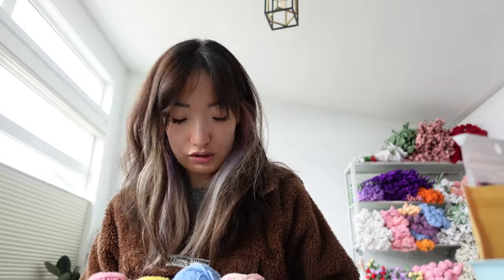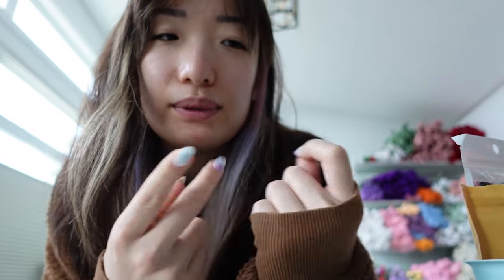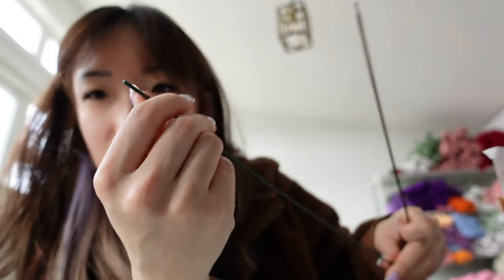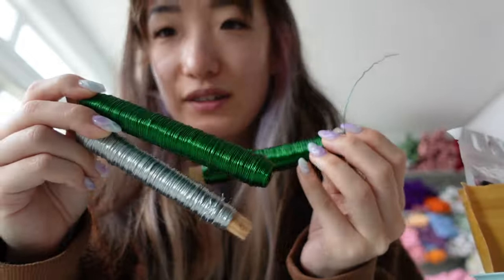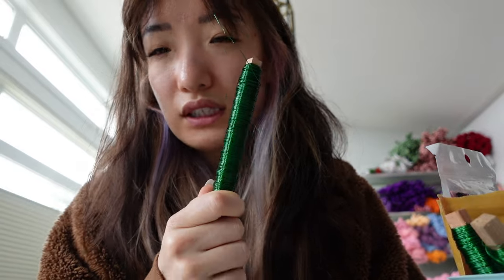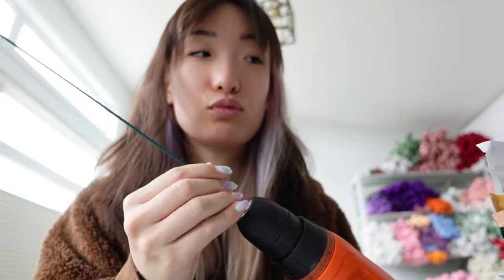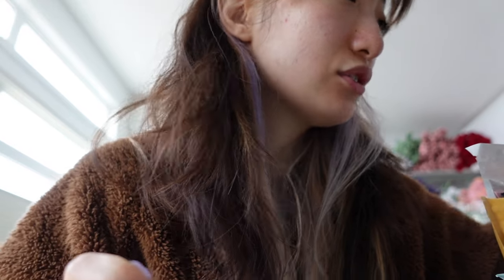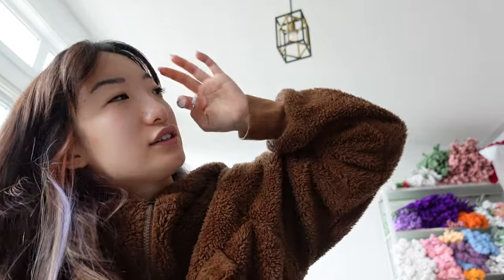🌷 Crochet Flowers: A Chaotic Mini-Guide 🌷 Materials + Basics of Flower Patterns (very chaos) 🌷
ok i know this video is all over the place but yall have been asking for what materials i use, so here it is!! I feel kinda bad about not having the time to write up a bunch of patterns for the new designs ive had in shop but now maybe you can at least get some insight on how i came up with them and how to come up with your own flower patterns

this is just how i do it, and it's different for everyone!!

🌼Etsy (Crochet patterns available here!)🌼

Process $1000 for free, and get $20 off square hardware!